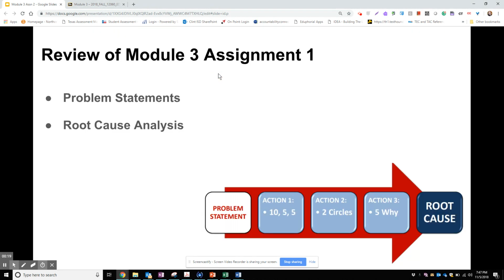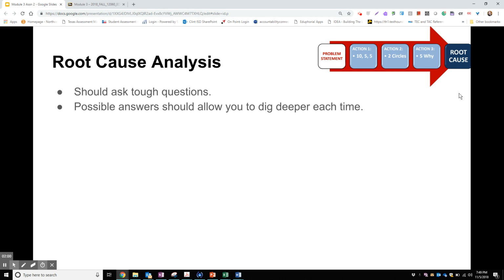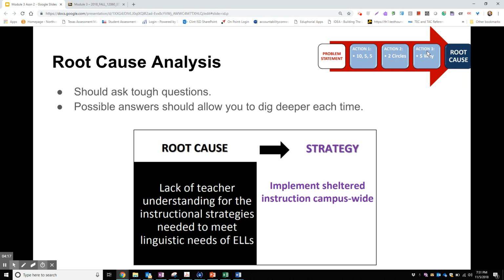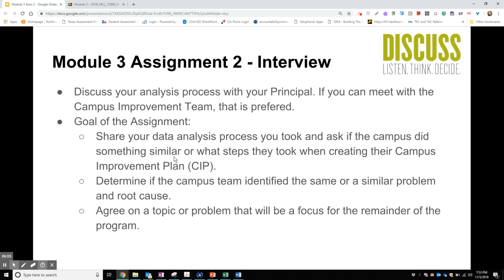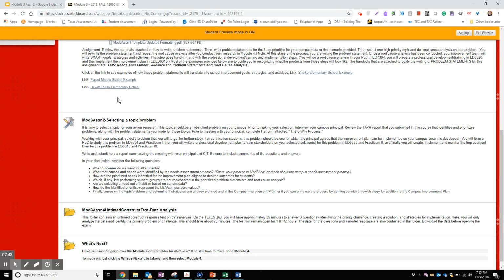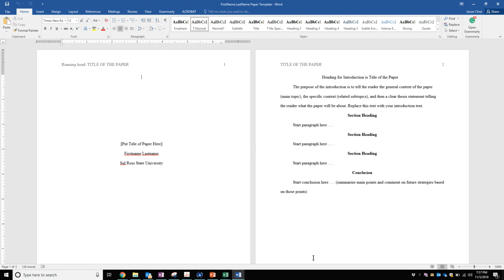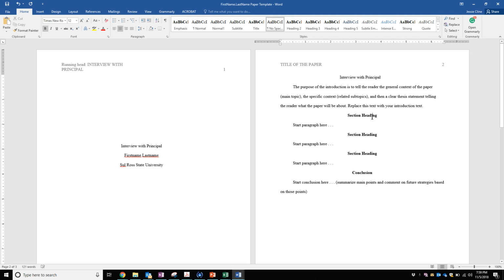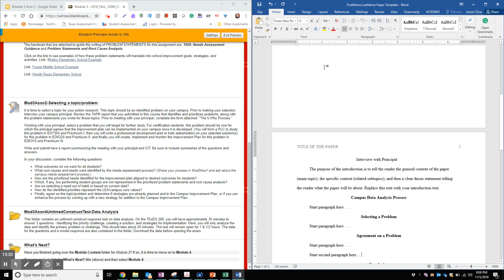Nov 5, 2018 8:01 PM